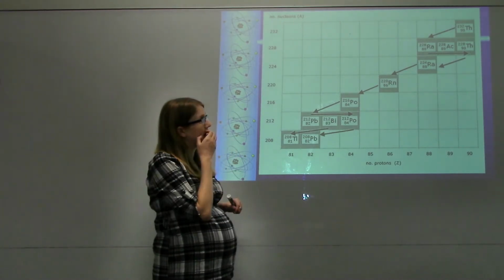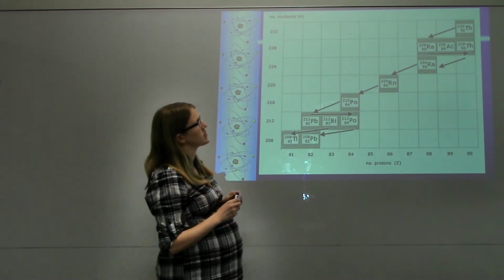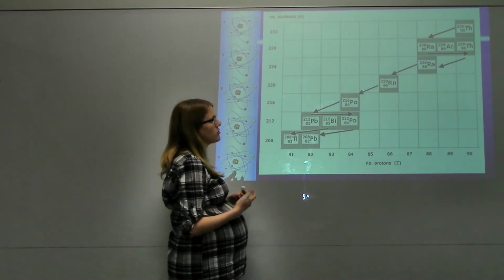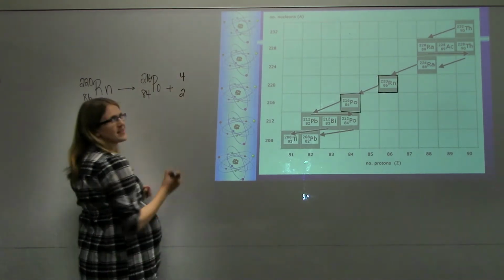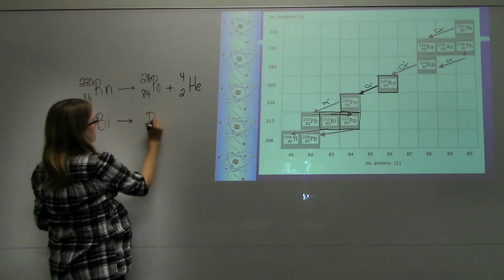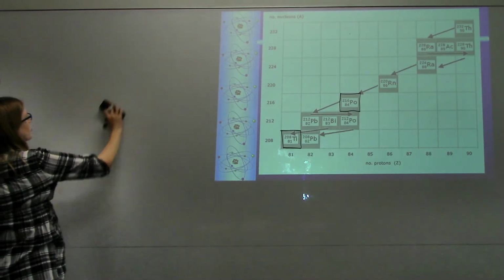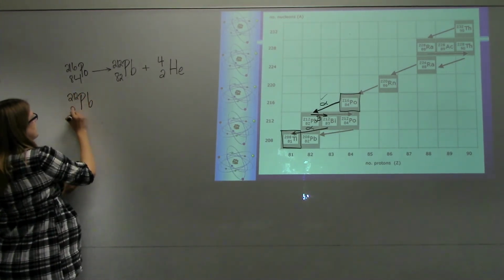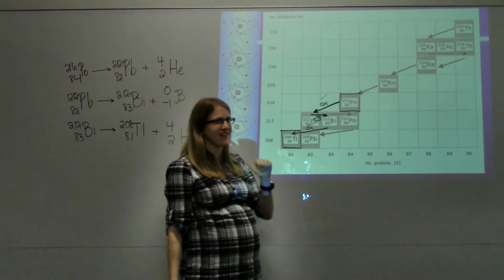Mrs. Powers Chemistry: Decay Series